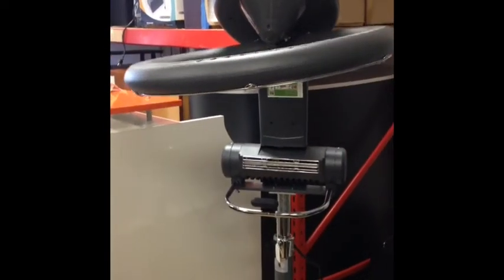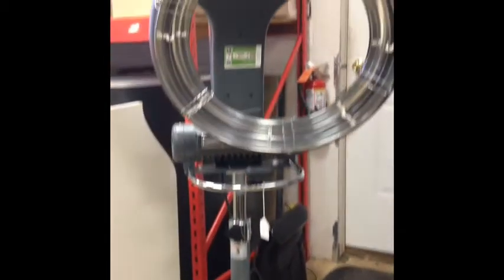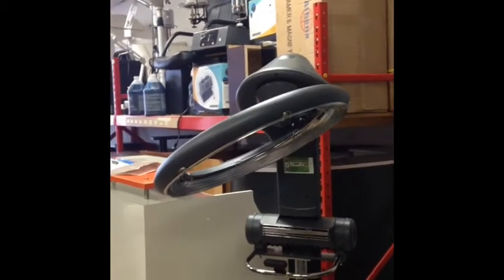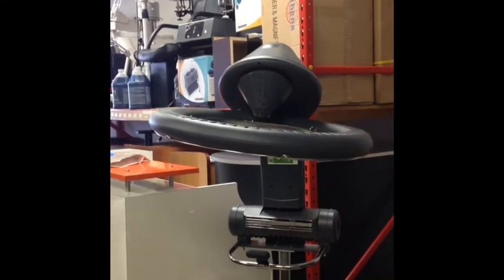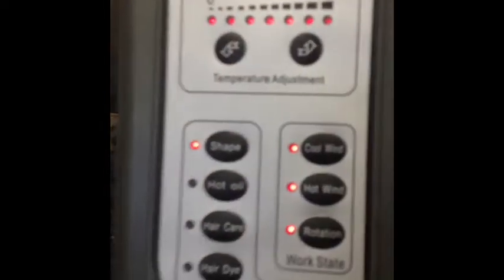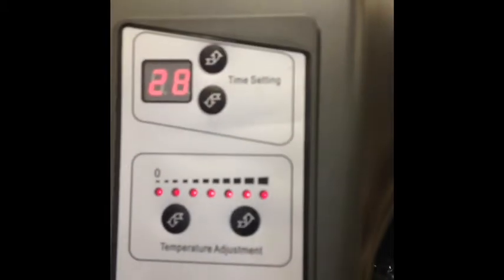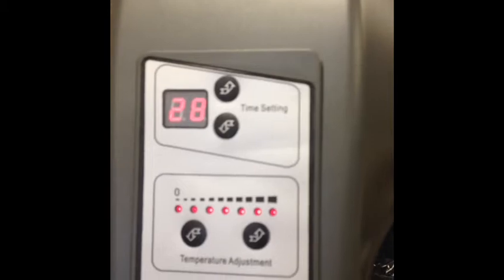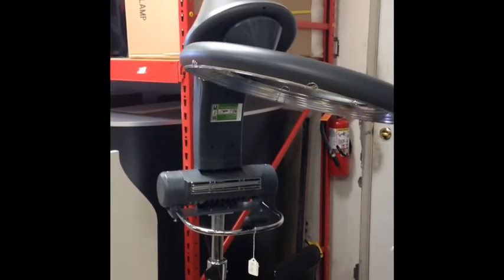Dryer accelerator & color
Salon dryer, styling chair, barber, salon equipment, color accelerator